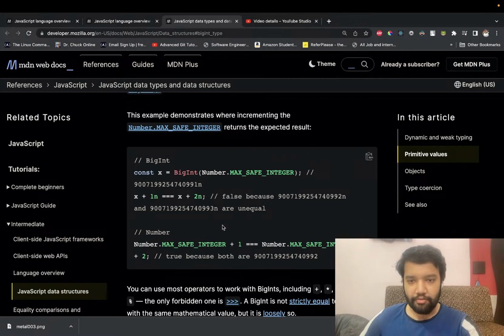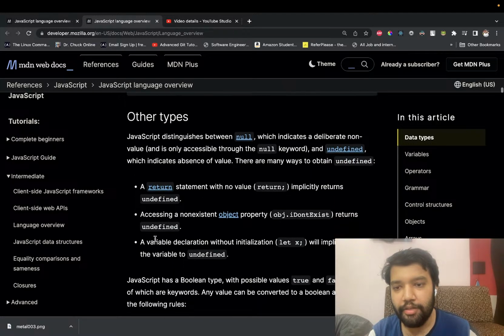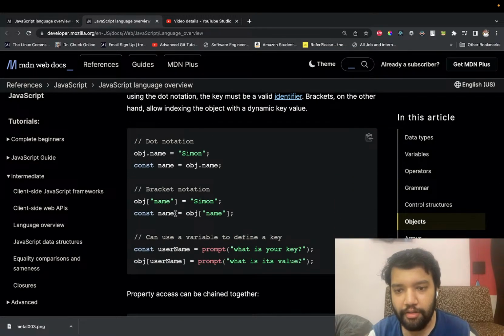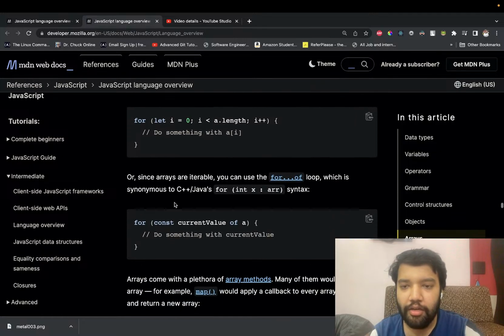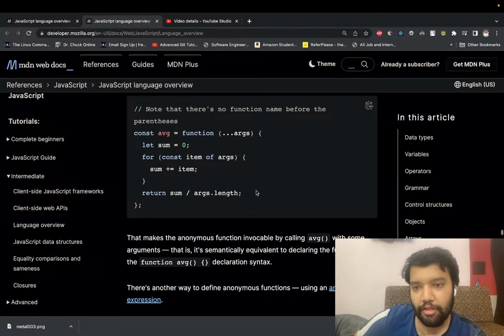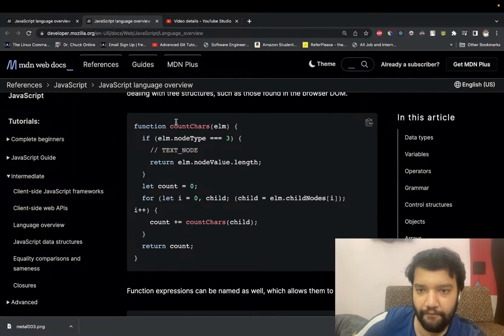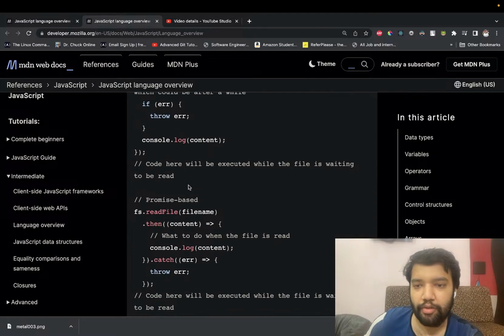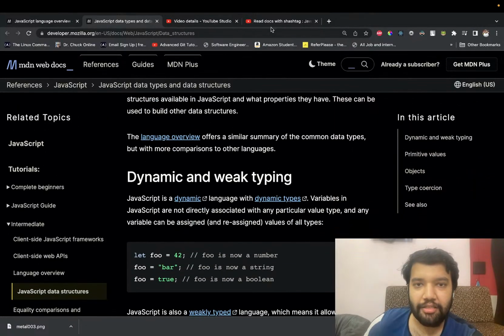Read docs with Shashtag : JavaScript (MDN) part 23 (Till Intermediate - Language overview)